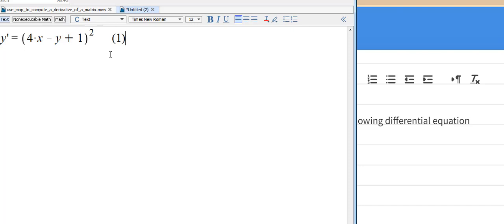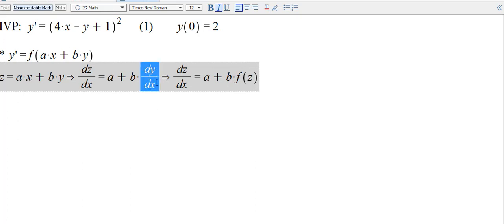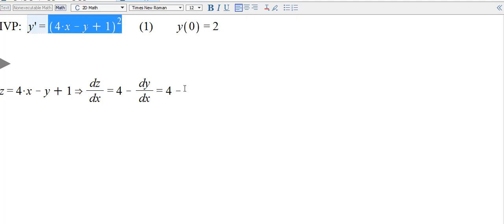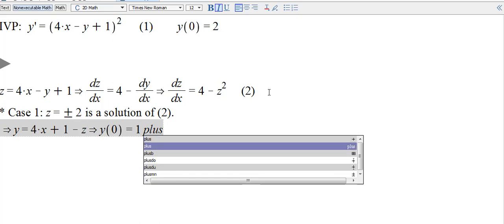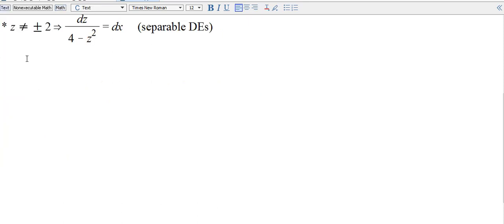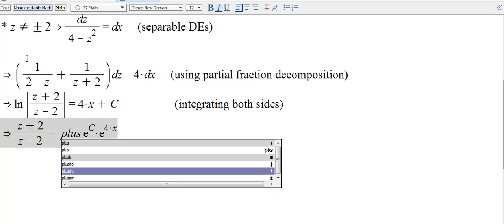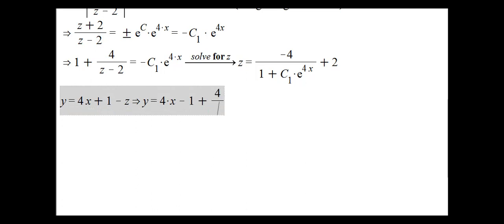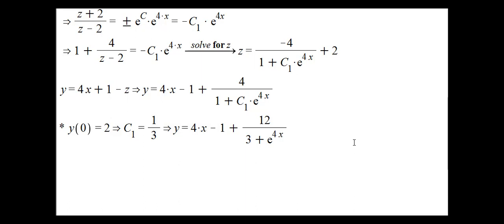solve an ODE using the substitution method